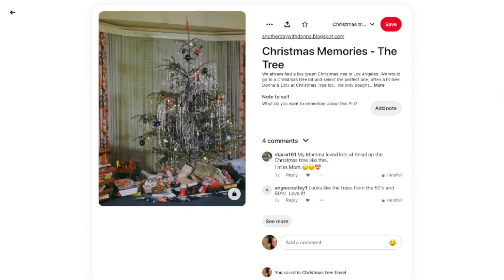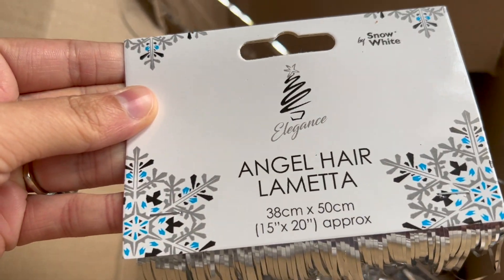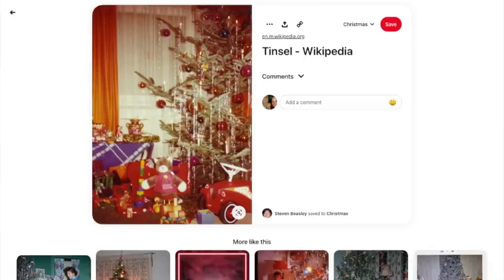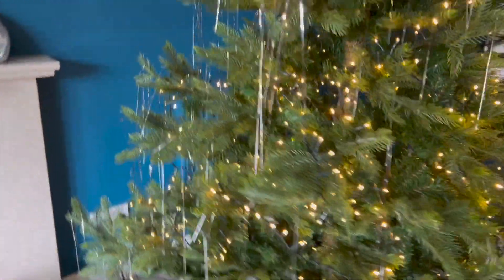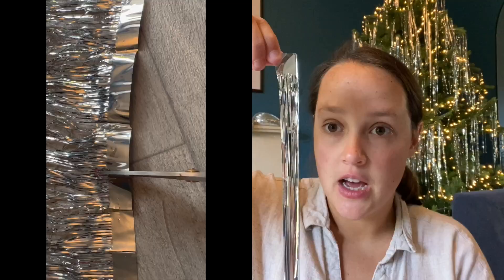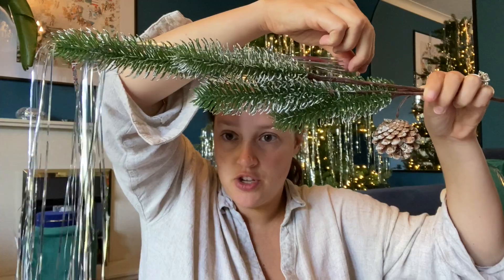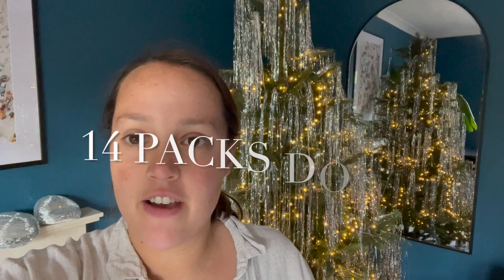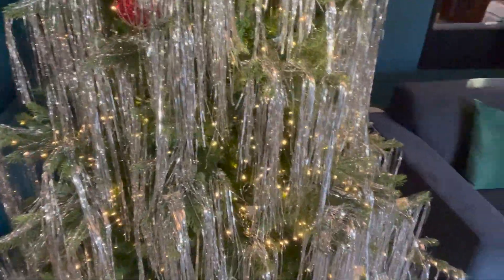Christmas Tree Decorating with Lametta Tinsel - inspired by Pinterest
I am now a tinsel expert ! This is my journey on figuring out how to use this tinsel inspired by images of old fashioned christmas trees on Pinterest. It is called Lametta tinsel, but also sometimes referred to as icicles, foil tinsel, lead tinsel or draped tinsel.  I ended up using 20 sheets of tinsel on my 6ft christmas tree and honestly, I would have kept adding more if I didn't run out of tinsel!

LINKS
The first tinsel
The second tinsel

My full list of christmas essentials, including the best unique, sentimental and heirloom ornaments I can find

CHAPTERS
00:00 Intro
00:27 Design
01:32 Plan
03:22 Getting Started
04:43 1.5 sheets down
05:48 4 sheets down
06:31 THE BEST TECHNIQUE
09:17 5 sheets down
09:37 10 sheets down
09:50 14 sheets down
10:18 Final Product - 20 sheets down!